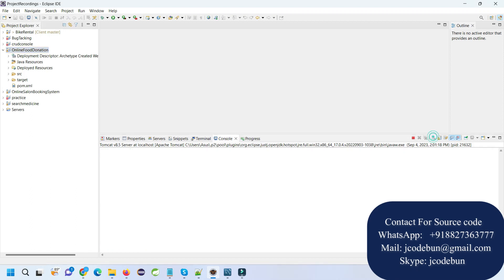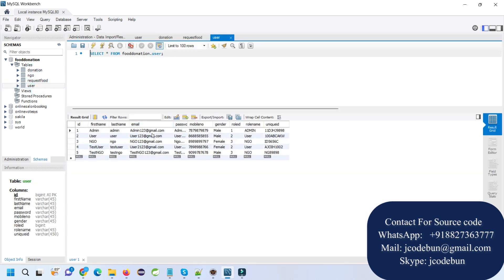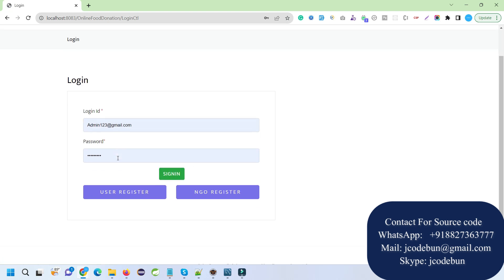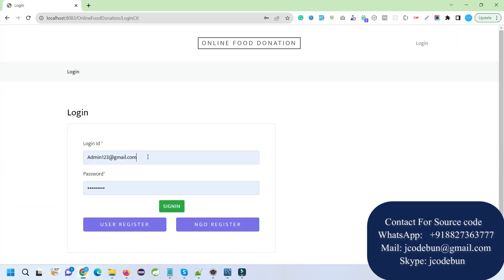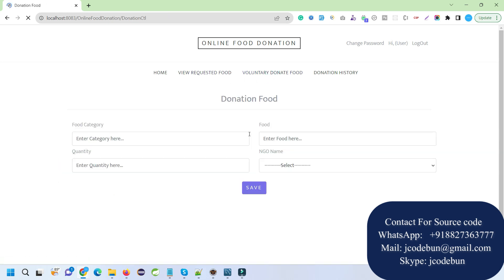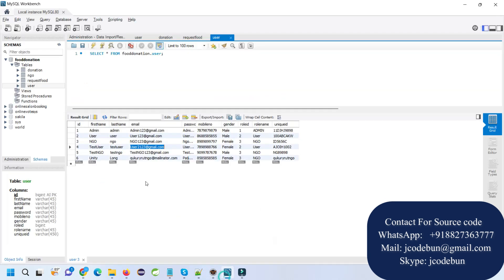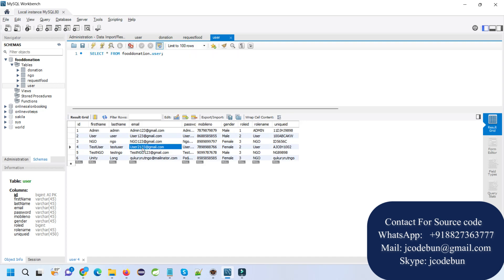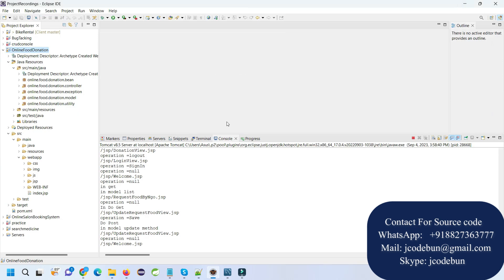Online Food Donation project in Java using Jsp and Servlet with source code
Online food Delivery project in Java using JSP, Servlet, MYSQL, Maven, and Tomcat with source code and project report.